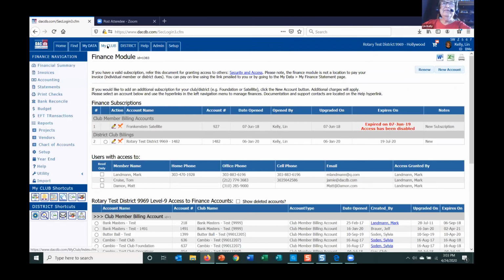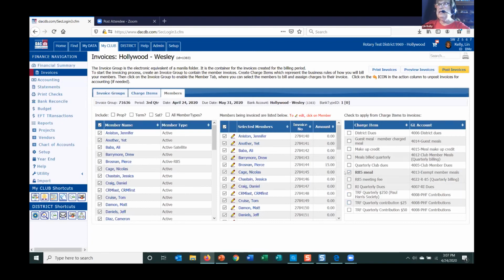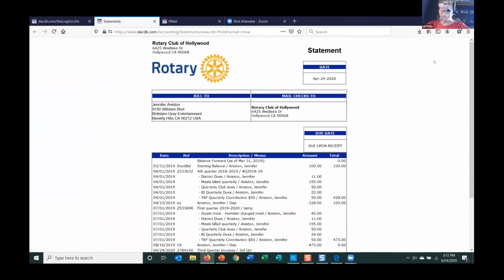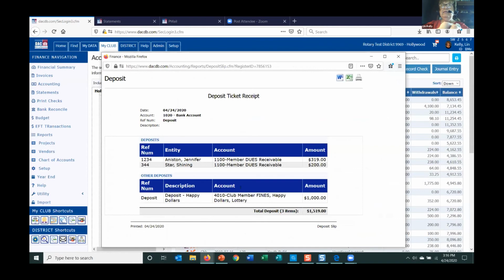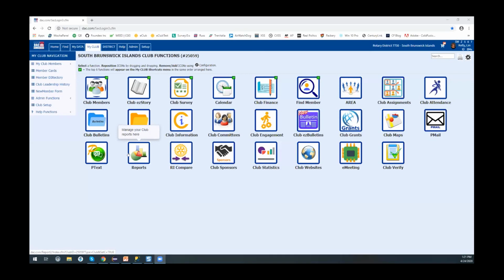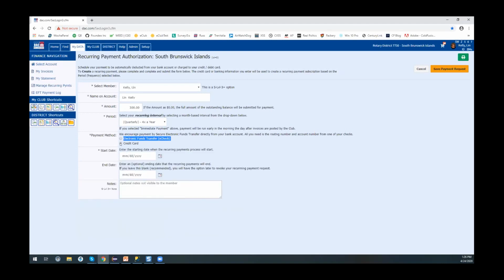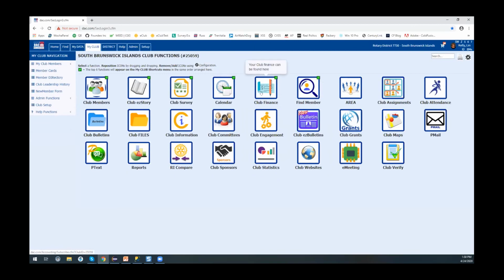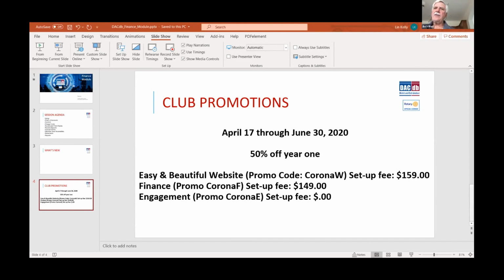DTA Fri Track B Session 2 Dacdb Financial Module